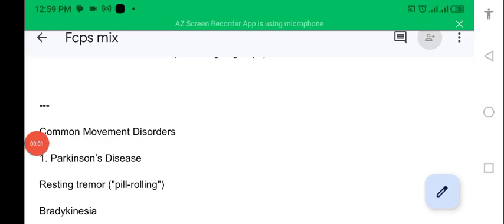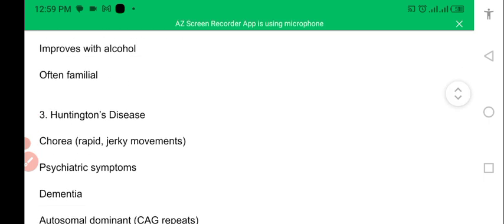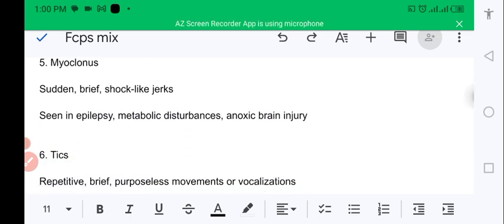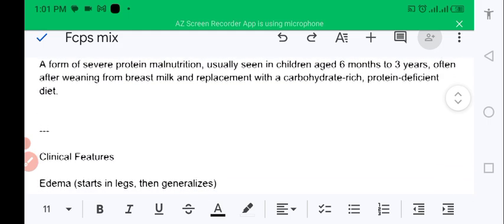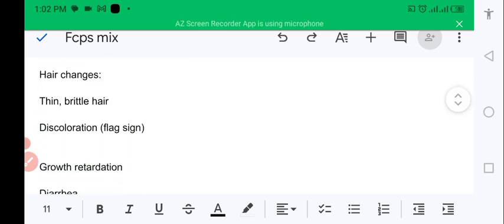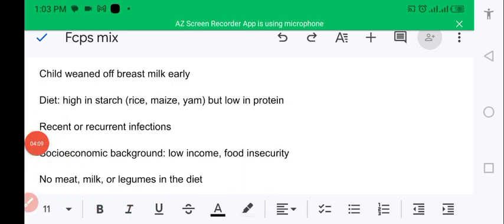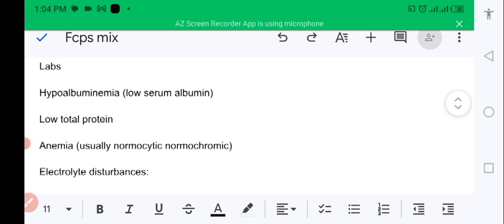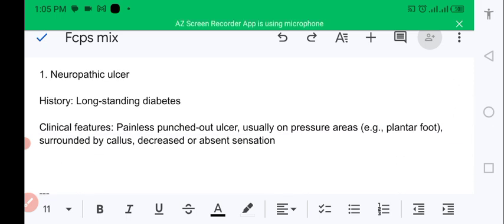Neuropathic Ulcer | Malnourished Kwashiorkor|Movement Disorders CNS